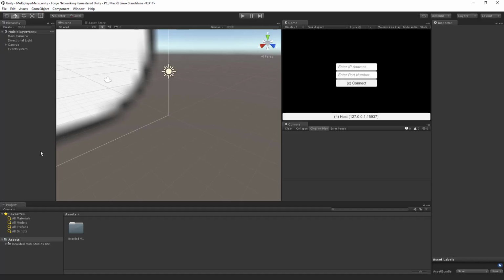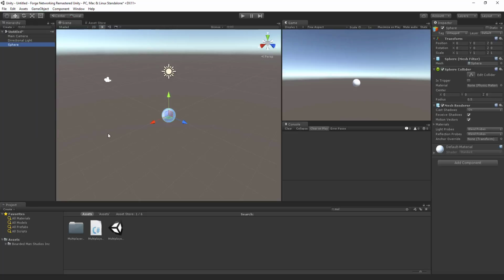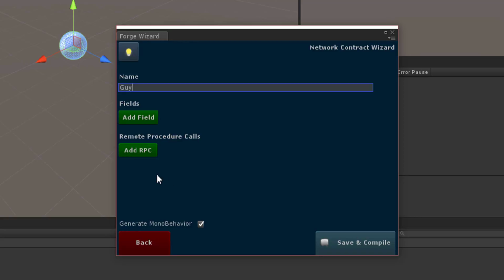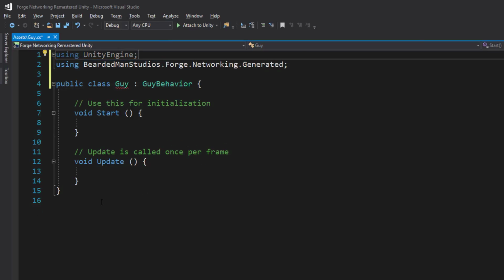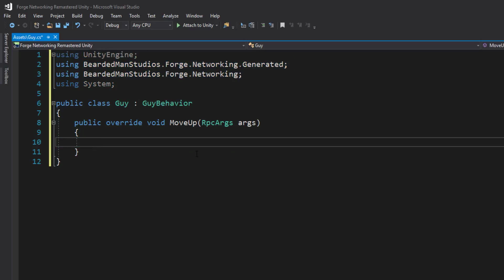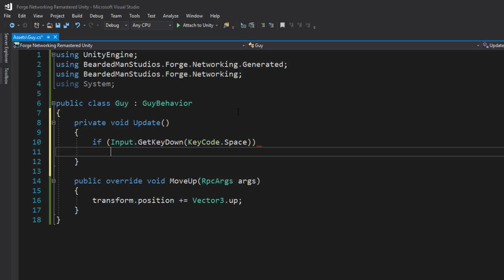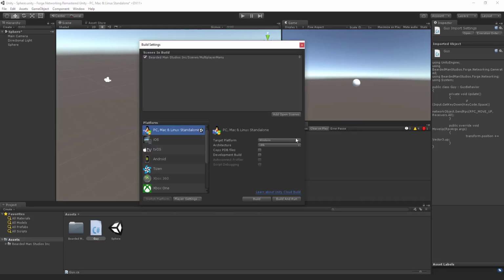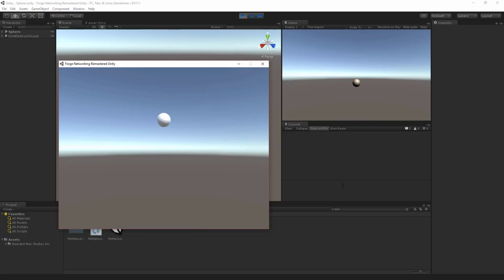Unity Forge Networking Jumpstart 05 - Remote Procedure Call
In this tutorial for Unity Forge Networking I go over how you can create a Remote Procedure Call (also known as RPC) across the network. I show you how to setup the RPC in the network contract wizard (also known as ncw). Put on your thinking caps because we also discover an interesting property to RPCs in this video as well.